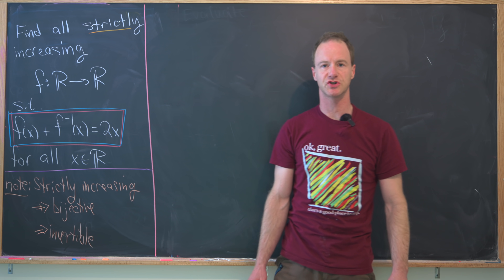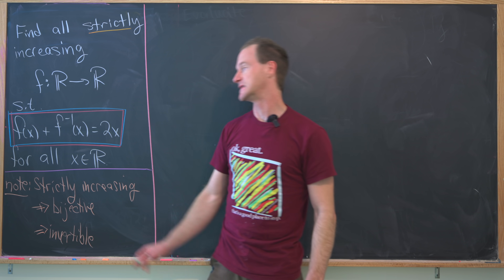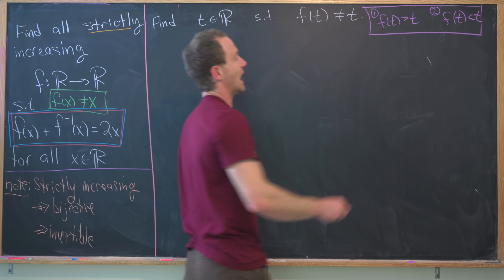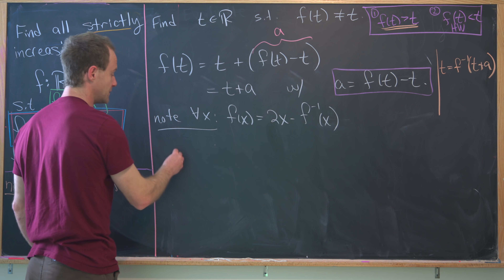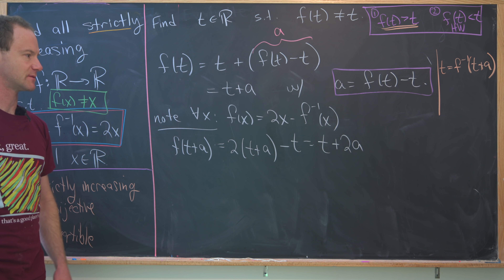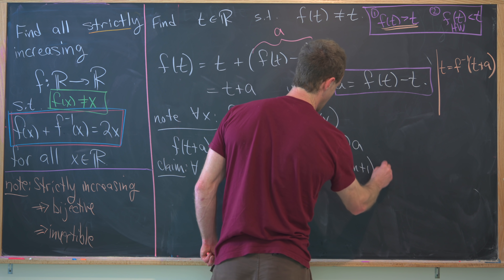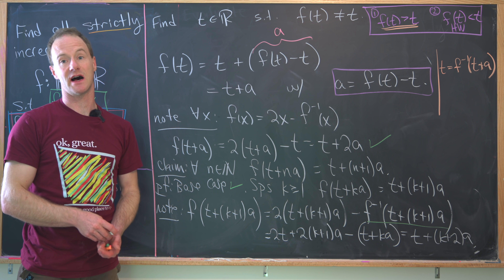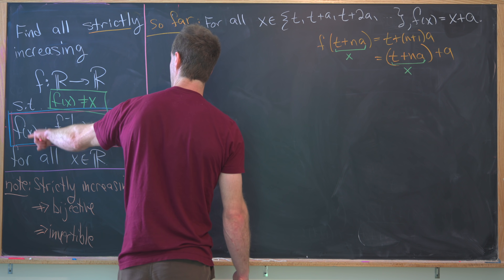a FUNctional equation...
We look at a nice functional equation.

Differential Forms: